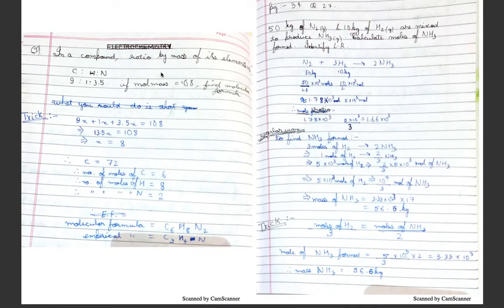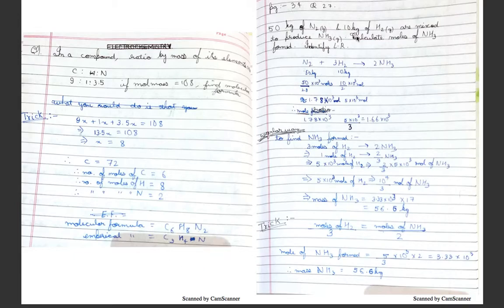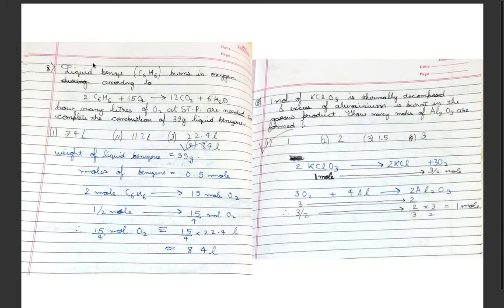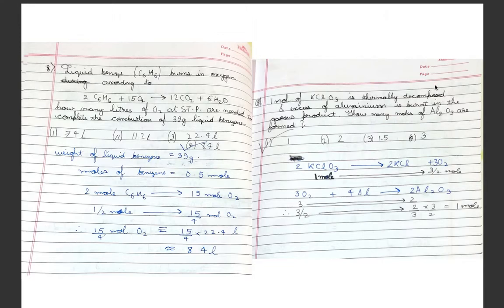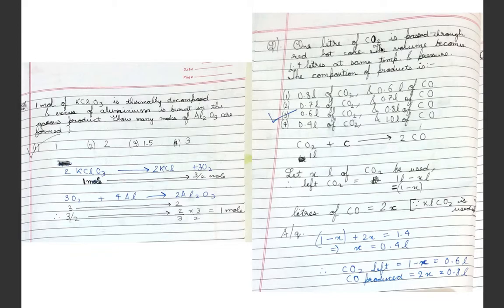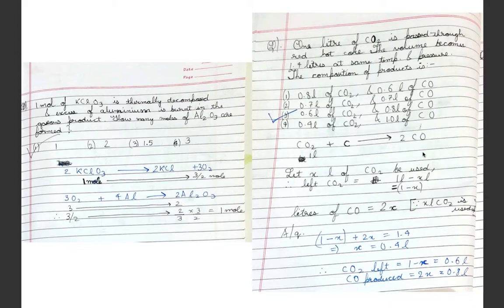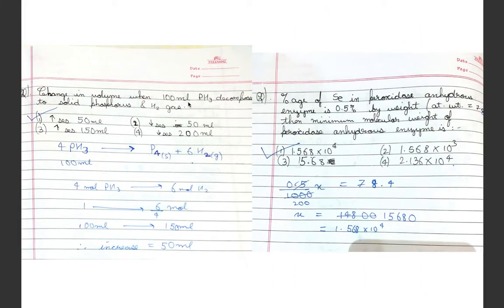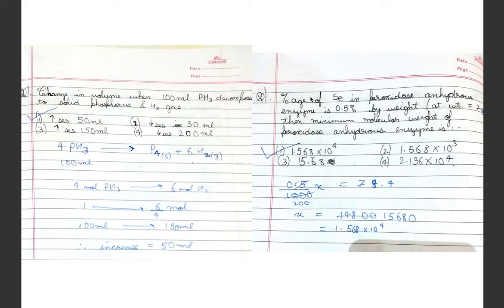mole concept questions 26:04:2019